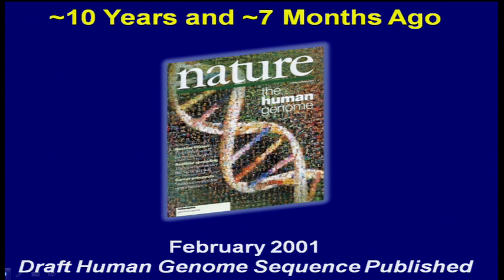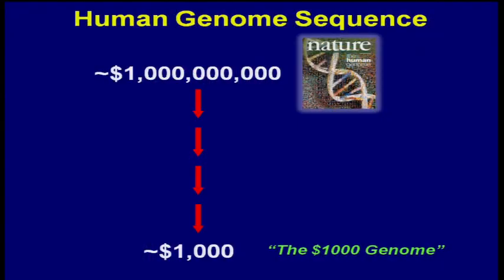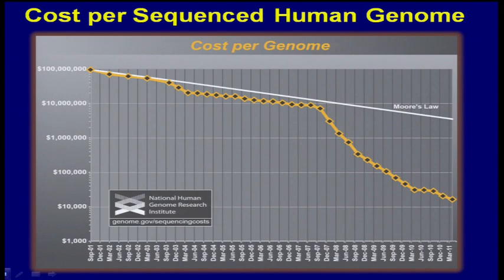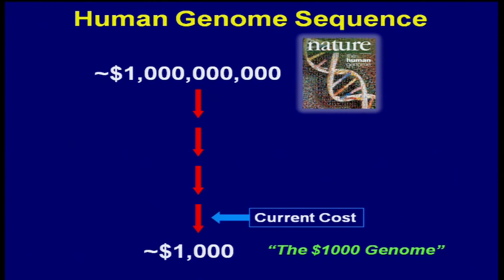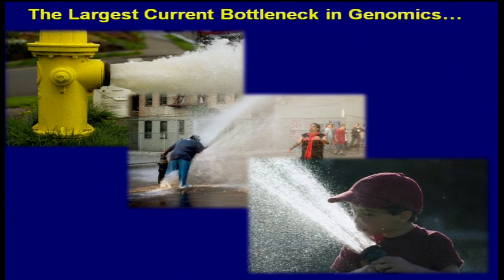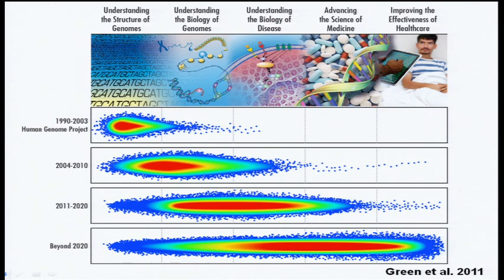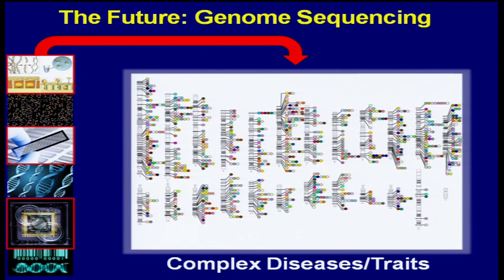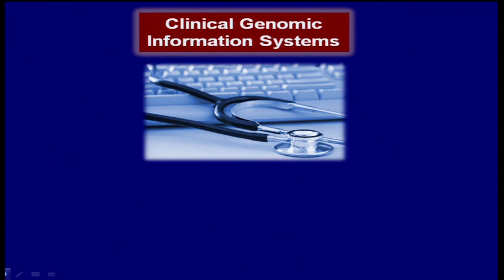Welcome and Introduction to the Course - Eric Green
September 28, 2011. Next-Gen 101: Video Tutorial on Conducting Whole-Exome Sequencing Research